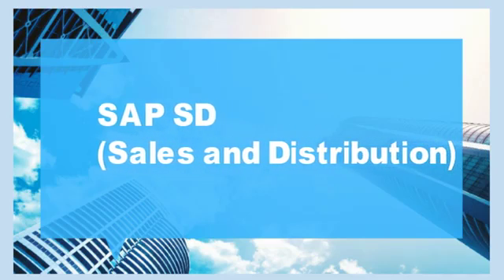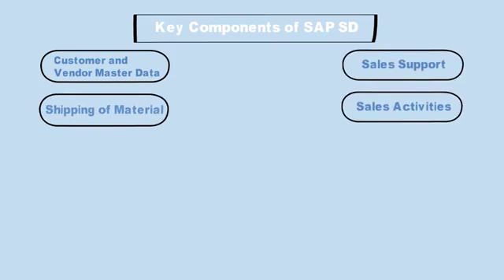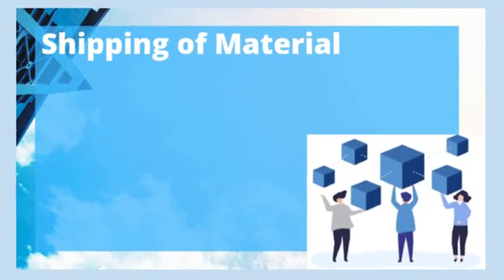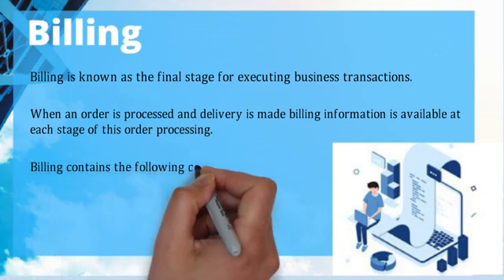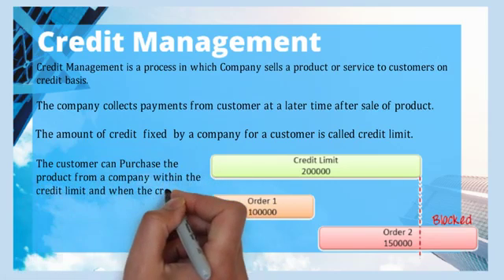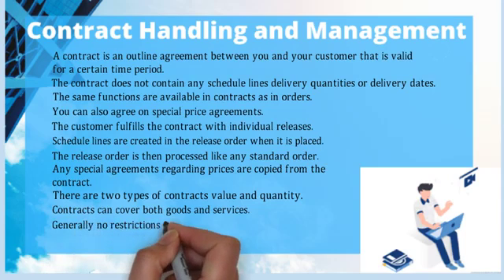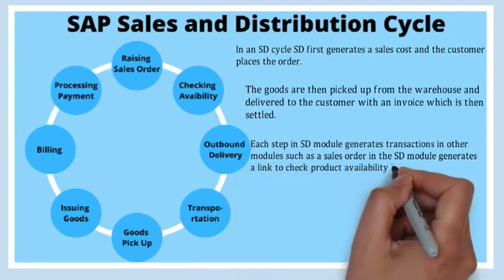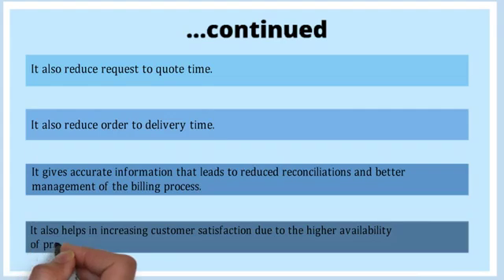Learn SAP SD Online | SAP SD Module | SAP SD Training Video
Learn SAP SD online. SAP SD module deals with the selling and distribution of goods and services. With SAP SD Online Training Course at Best Online Career, you become an expert in the Sales and distribution process. Best online Career provides best SAP SD (Sales and Distribution) Online Training by our highly professional certified trainers and 24/7 server access, free online demo session, lifetime access to SAP SD training material, and learning flexibility anytime anywhere. We provide SAP SD Training in Hyderabad, Bangalore, Pune, Mumbai and across the globe.